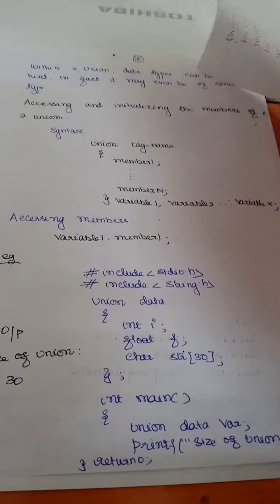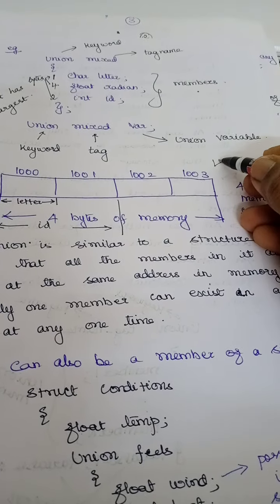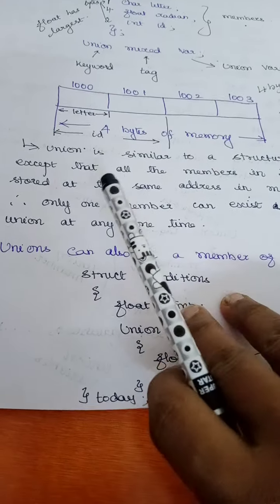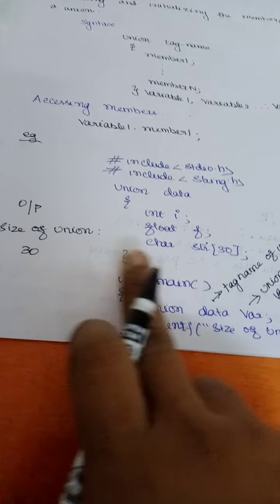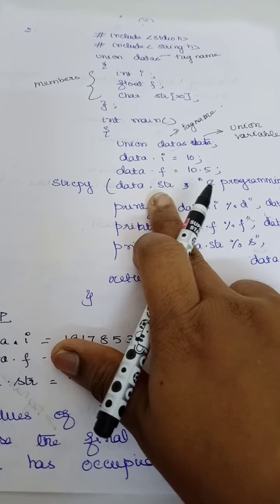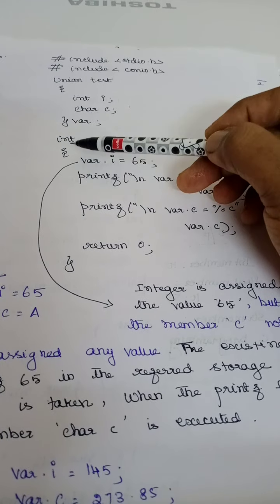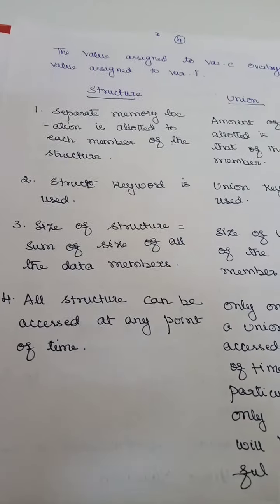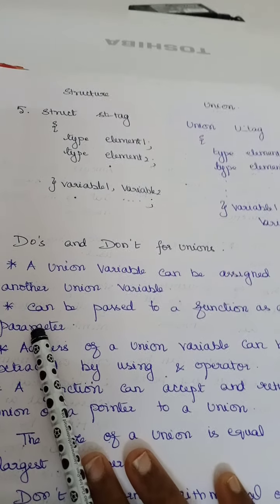Unions in c